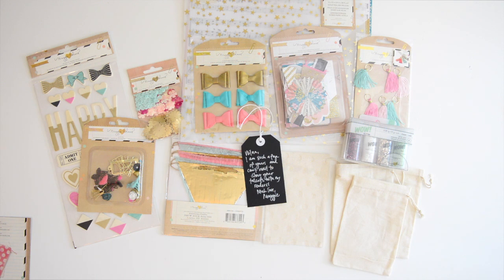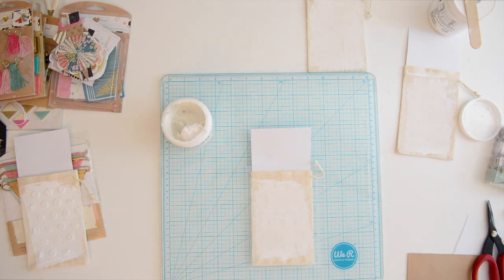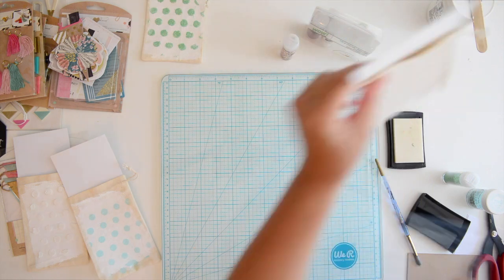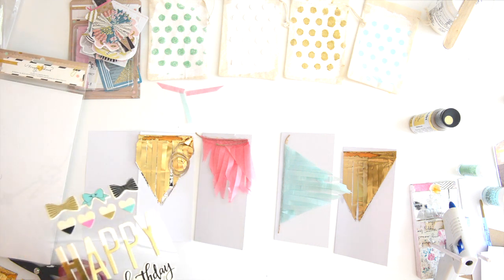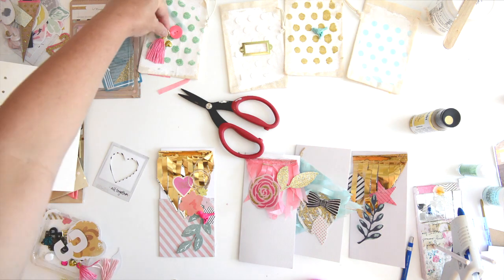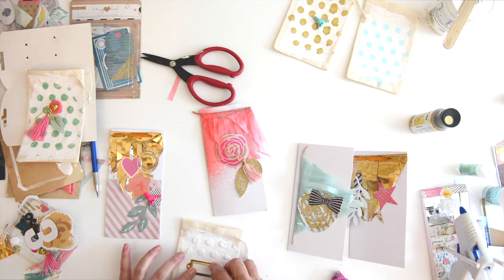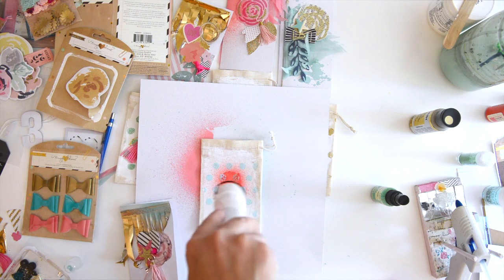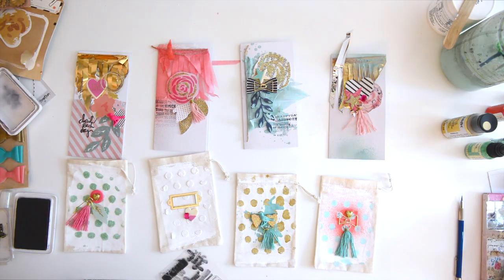4 Cards and Muslin Envelopes Tutorial with Wilna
Thanks to Maggie Holmes who sent me some awesome goodies to play with. I love working with her products and she is for sure one of my favorite designers. And I definitely have a scrapbook crush on her.

Smiles
Wilna